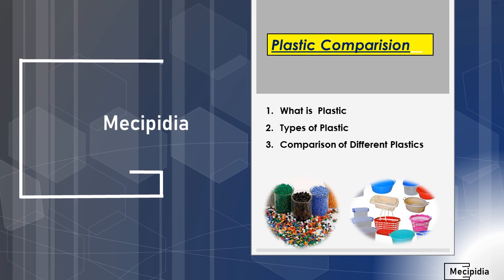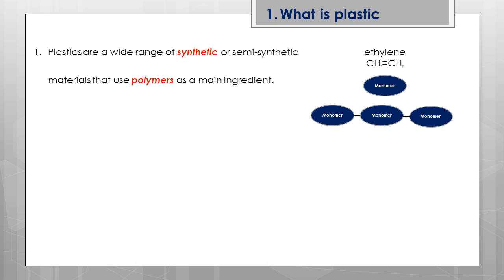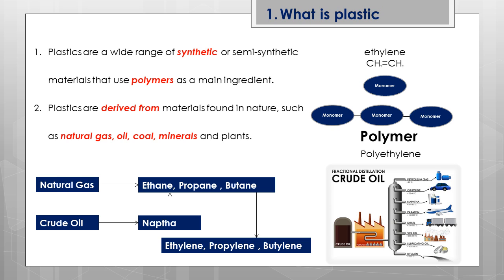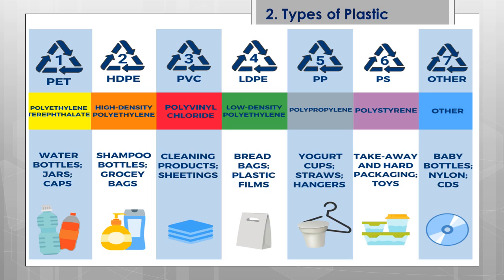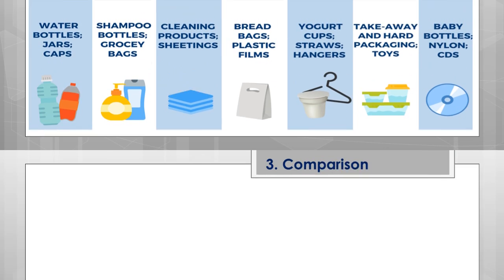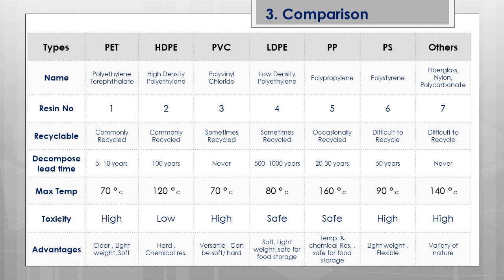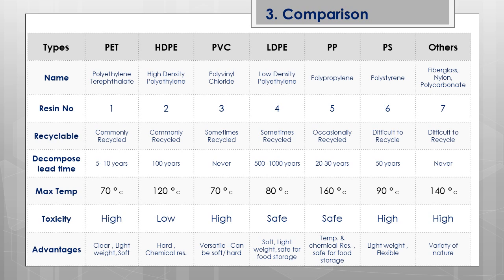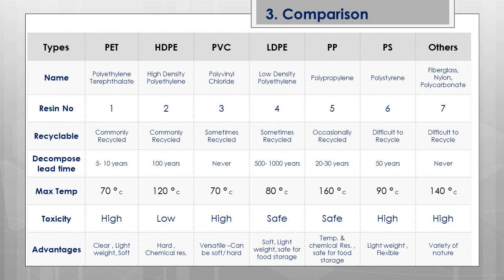Plastic Comparison (Types of Plastics)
1. What is Plastics
2. Types of Plastic
3. Comparision of plastic 1 -7